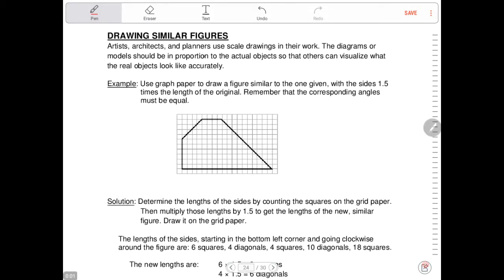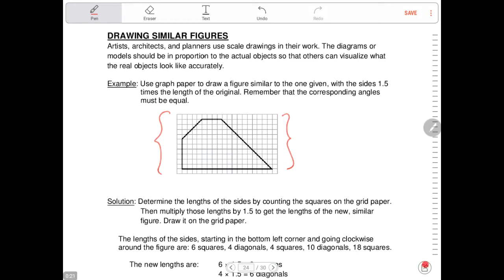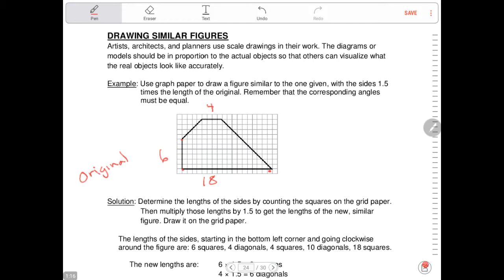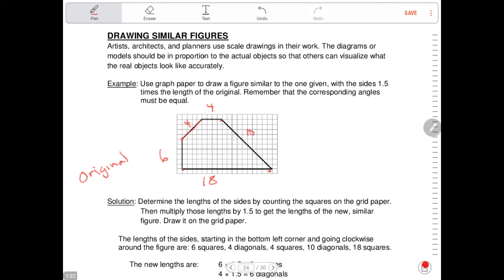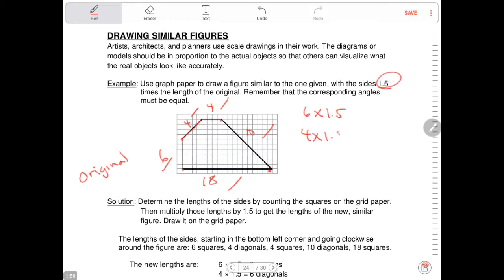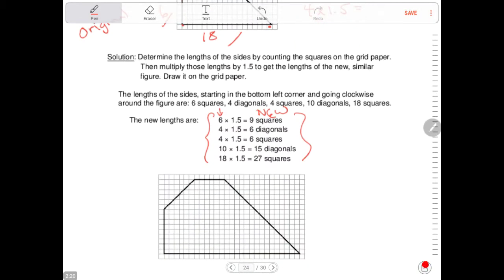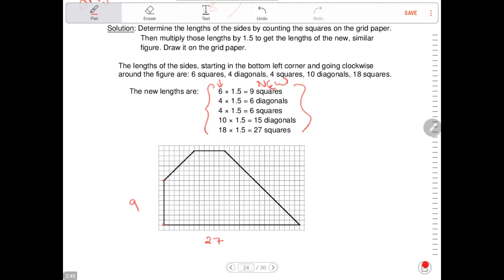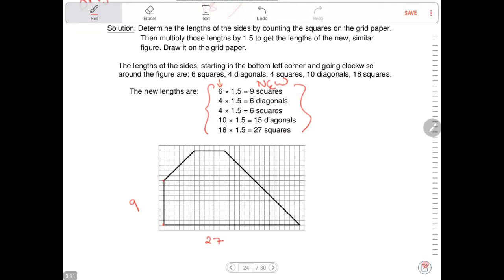Drawing Similar Figures